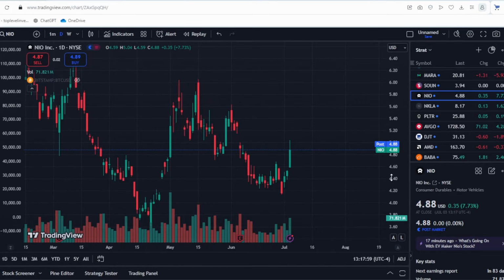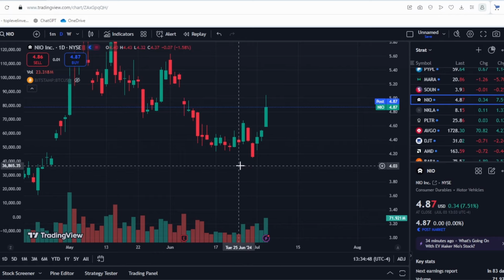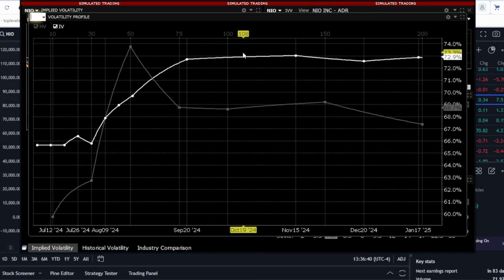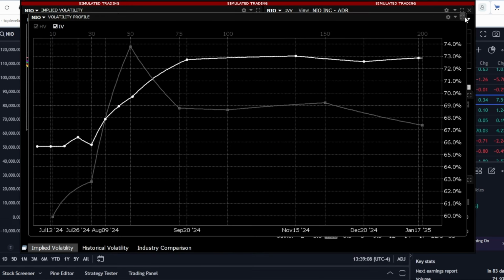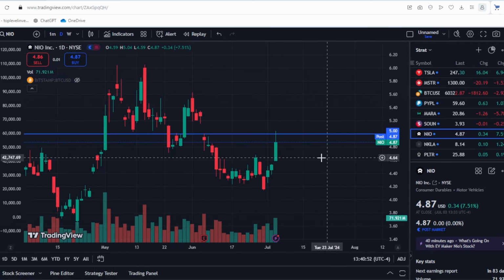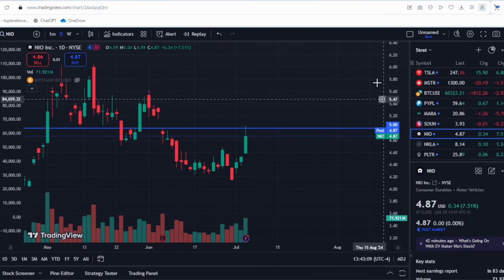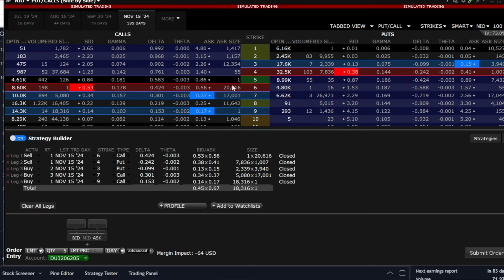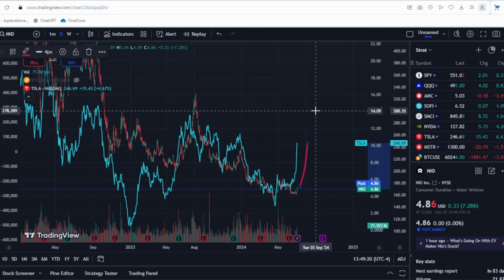NIO Stock Prediction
Dive into the dynamic world of Nio stocks with our comprehensive review, focusing on both volatility and fundamentals. Join us as we navigate the market fluctuations and delve into the core principles that drive Nio investments. From understanding the intricate patterns of volatility to dissecting fundamental metrics, this video equips you with the knowledge needed to navigate the nuances of Nio stock trading. Whether you're a seasoned investor or just starting, this analysis provides invaluable insights to help you make informed decisions in this ever-changing market landscape.

Strap in for an in-depth exploration of Nio stock volatility in this illuminating video. We dissect the ups and downs of Nio stocks, unraveling the factors that contribute to their volatility. From market sentiment to industry trends, we leave no stone unturned in our quest to understand the intricacies of Niobium stock fluctuations. Whether you're seeking to ride the waves of volatility or mitigate risk, this video arms you with the knowledge and strategies necessary to navigate the turbulent waters of Nio stock trading.